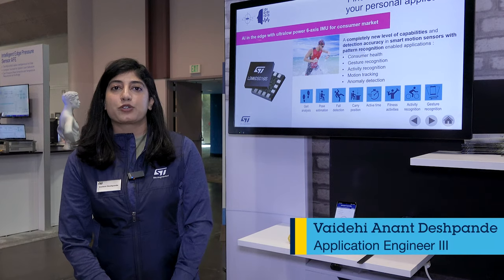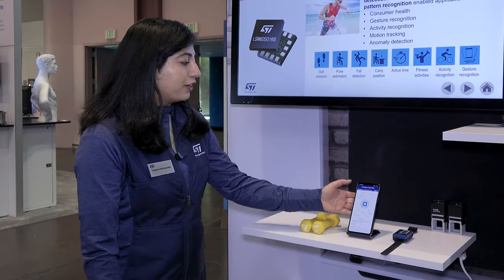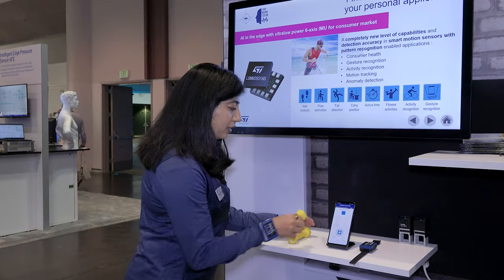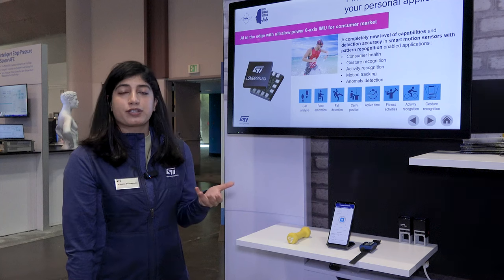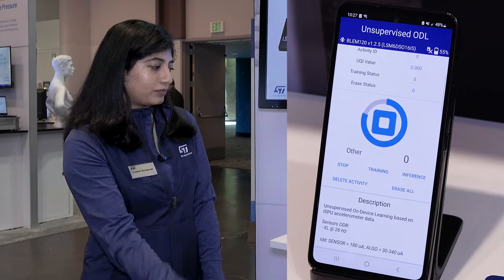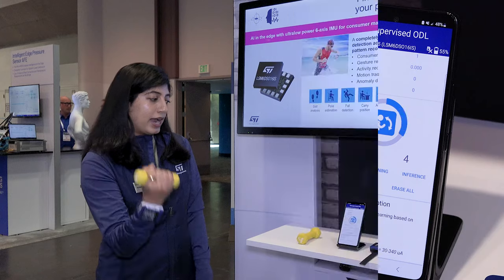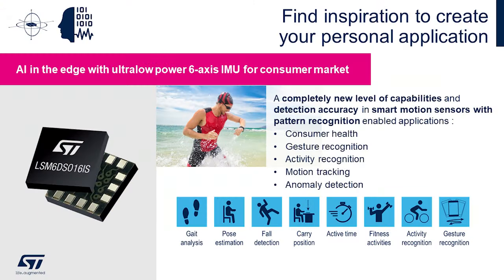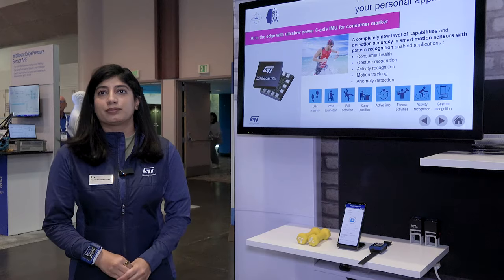Self-Learning with ISPU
ISPU (Intelligent Sensor Processing Unit) is a unique self-learning device with personalization features. It is a sensor which can collect data, classify and detect inference with smaller datasets directly on your personal device. It is also possible to integrate AI for faster and real-time feedback. Thus, reducing the development time, cost and complexity.

In this demo, ISPU can create a new fitness routine with a personalized device. The user just needs to make the movements/exercises that you want to track.

ISPU is a powerful device with huge intelligence. Once the sensor is trained, the sensor can detect detects the movements, recognizes exercises and even count the reps of each.